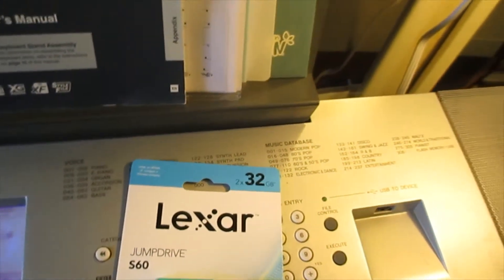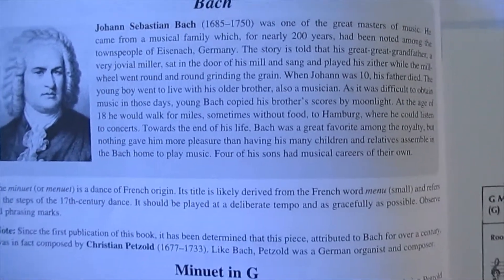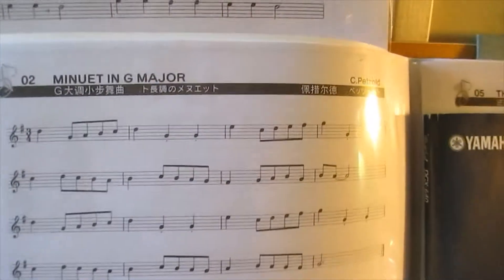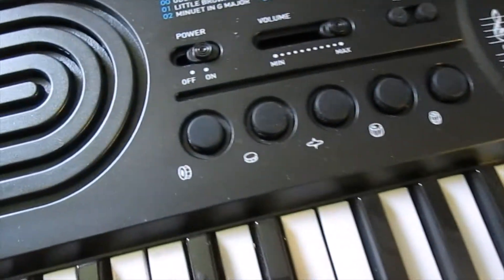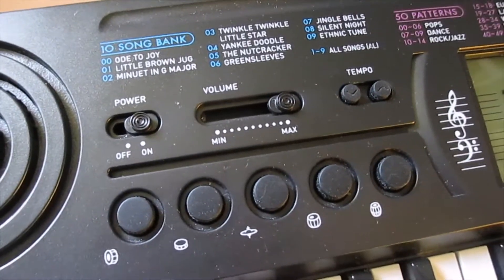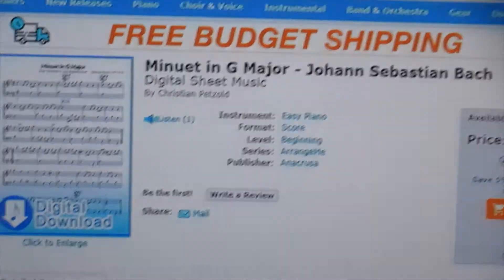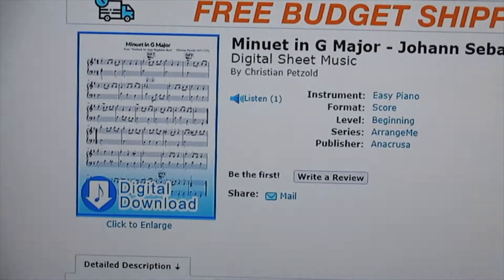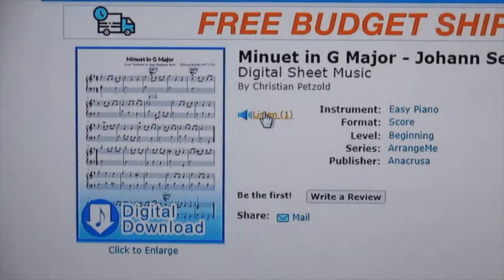Casio SA-76 Minuet in G Major & Original Composition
Pardon me folks, is the tempo set on FAST TRACK like a speeding train for this song? Yep, a little bit. The tempo for all of the songs in the Song Bank on the Casio SA-76 can be changed. This is another great feature for this keyboard purchased from Sweetwater under $100 with AC adaptor and free two-day shipping by FedEx. My order shipped on May 17. Since Memorial Day, May 31st, I've been motivated by this instrument to play "easy songs" from Disney to Beethoven/Bach.

As a learning and teaching tool for my friends, family and neighbors, this mini keyboard has gone beyond my expectations as a teacher for young children and adults.